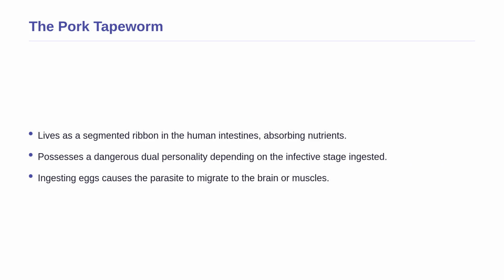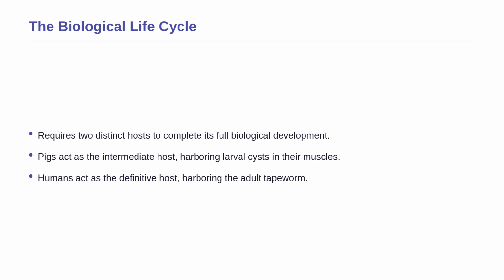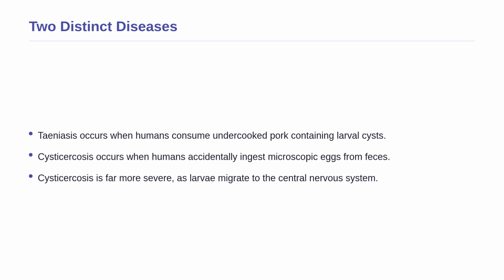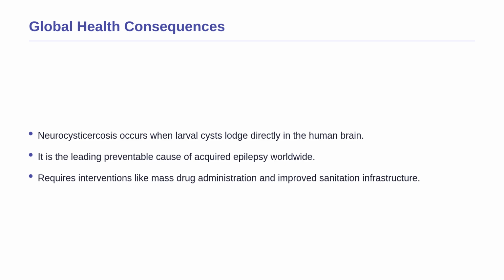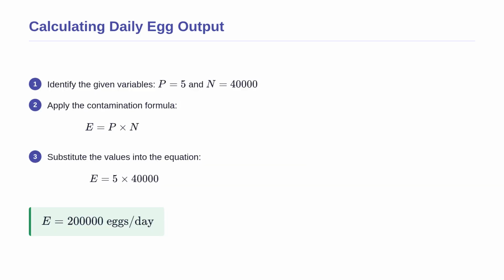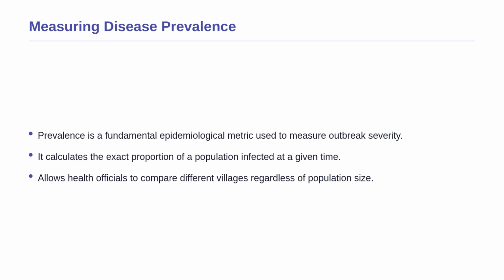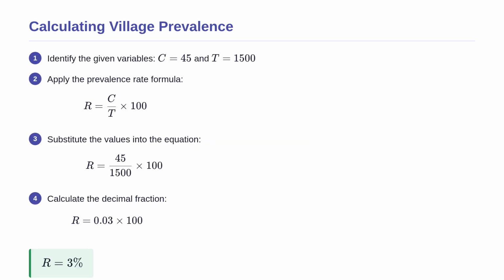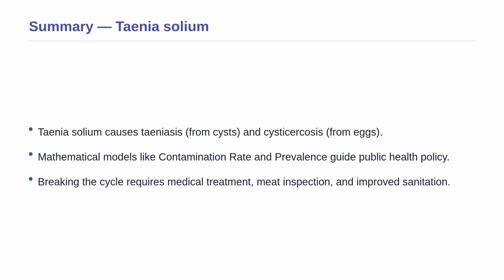Parasitology - Taenia solium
Video lecture on Taenia solium for Parasitology.